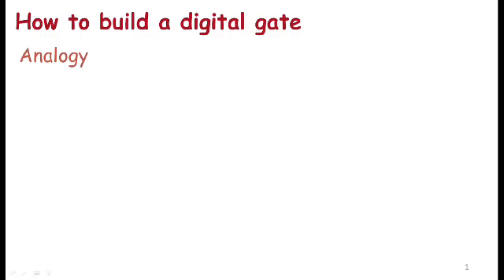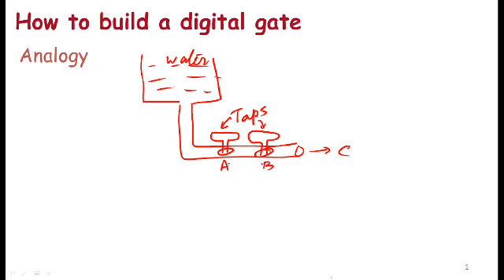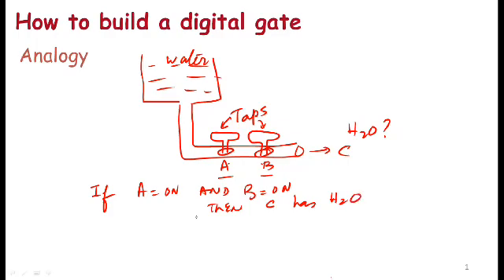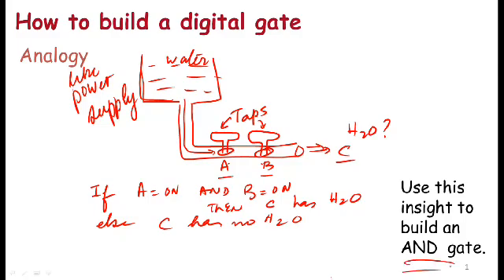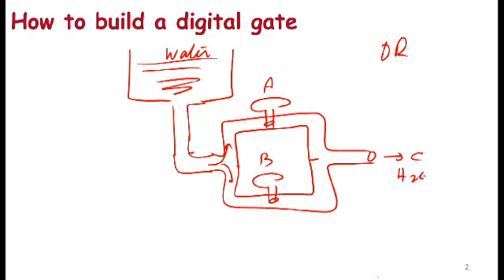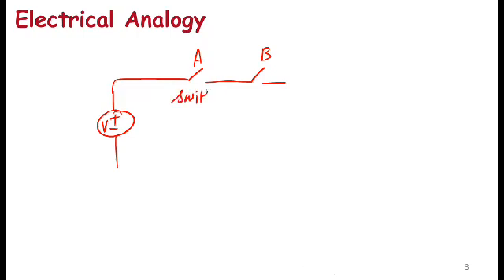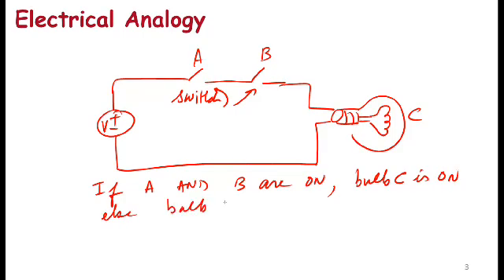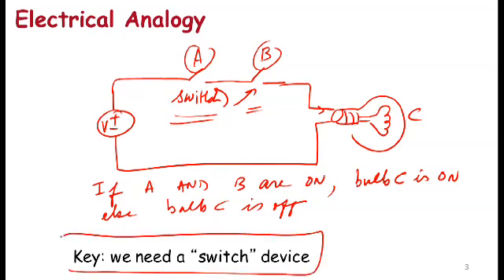NETWORK ANALYSIS OR BASIC CIRCUT ANALYSIS